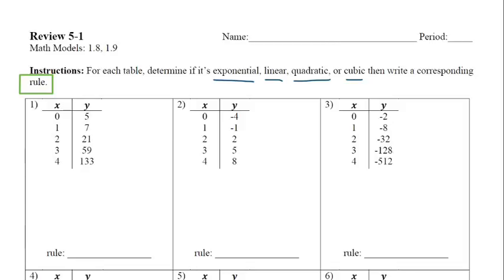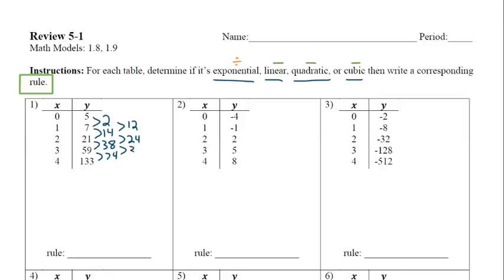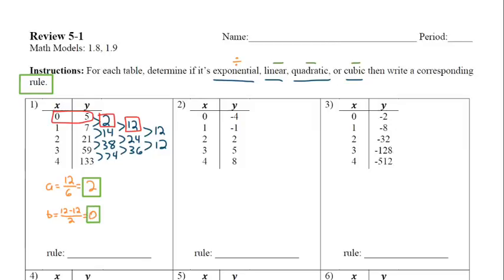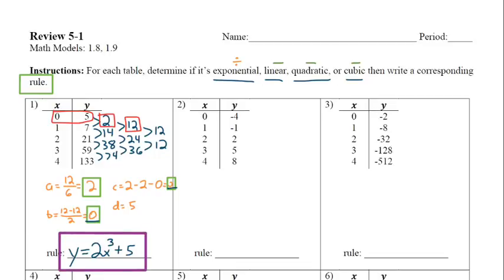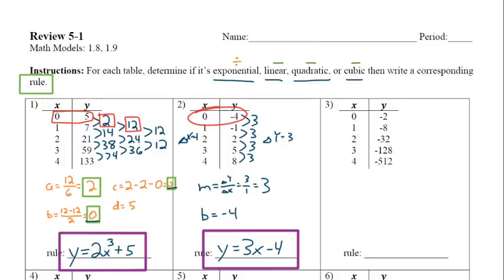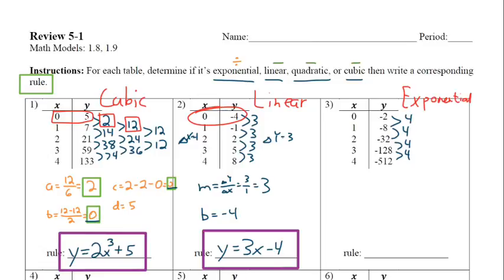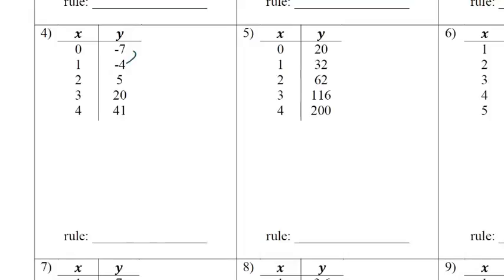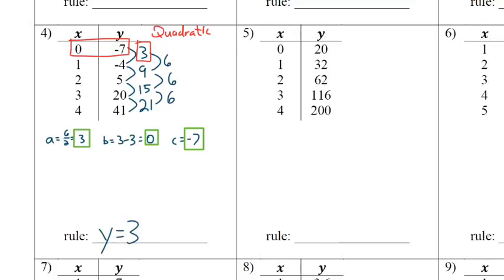MM Review 5-1 #1-4